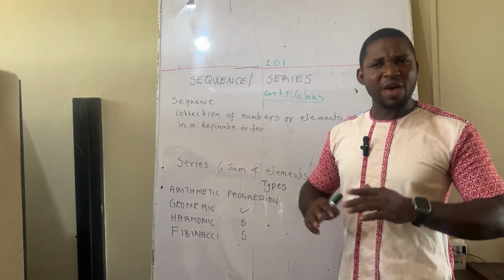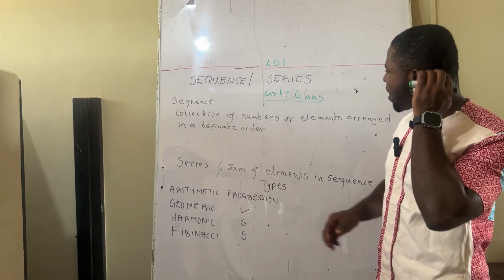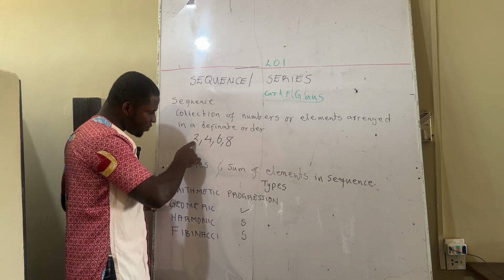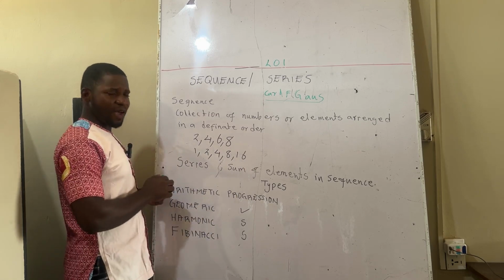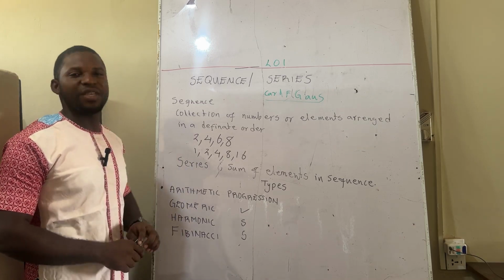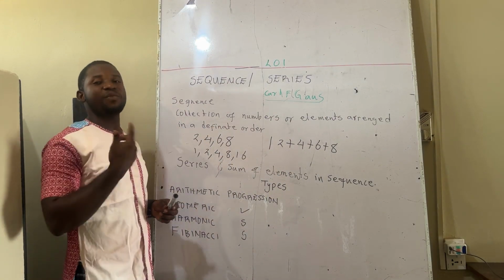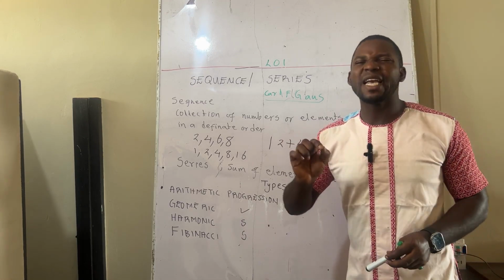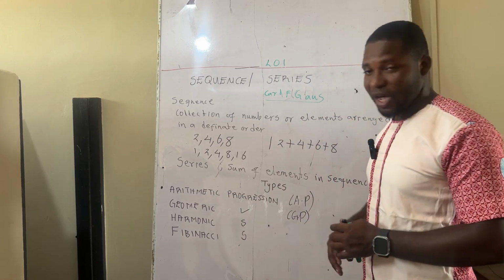A brief history of Sequence and Series (lesson 01)